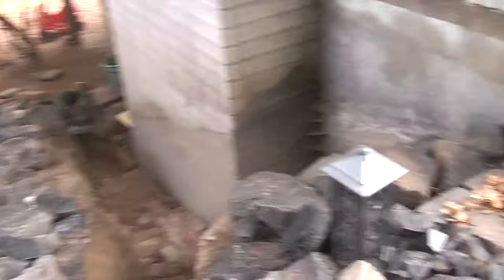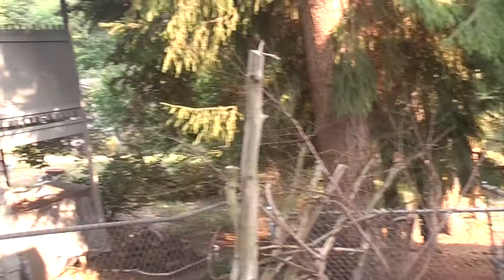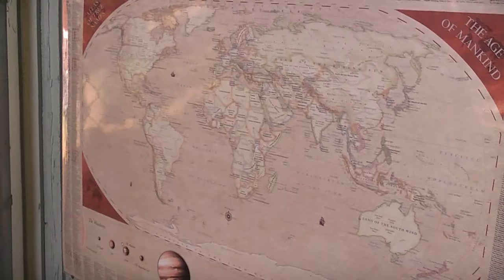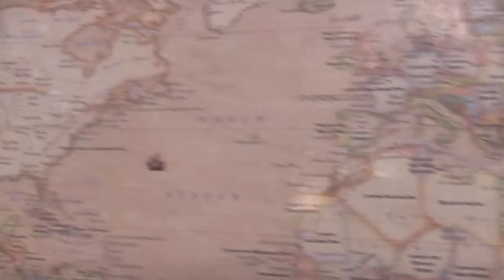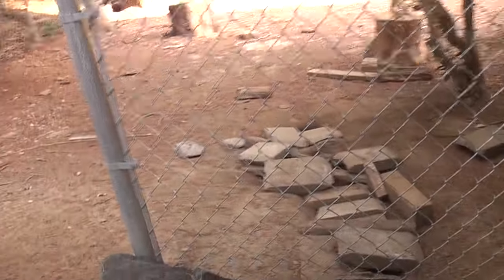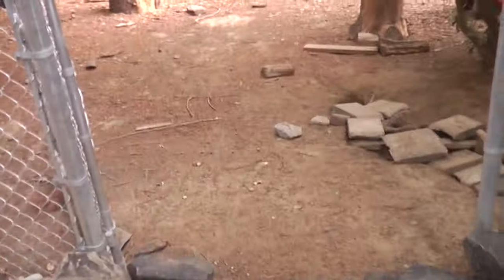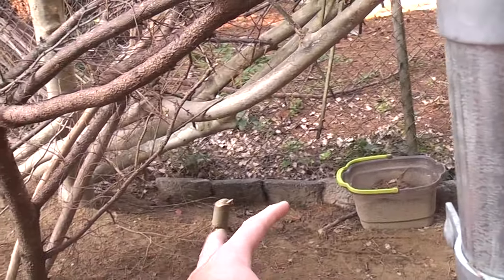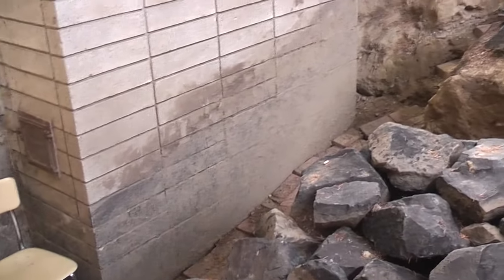The Vannice-Lipp Memorial Trench Phase 3